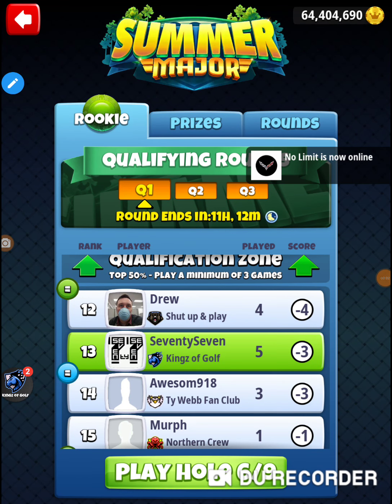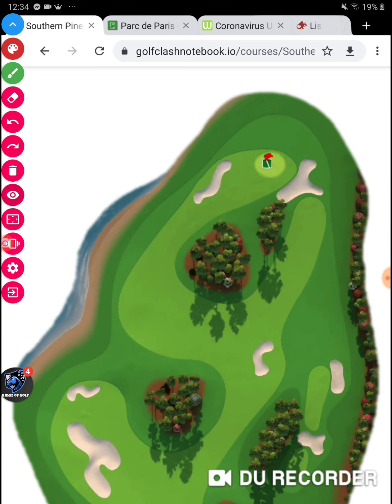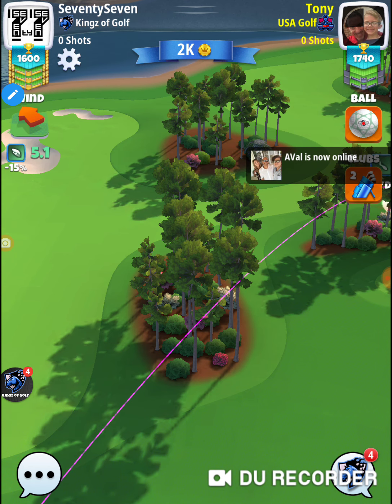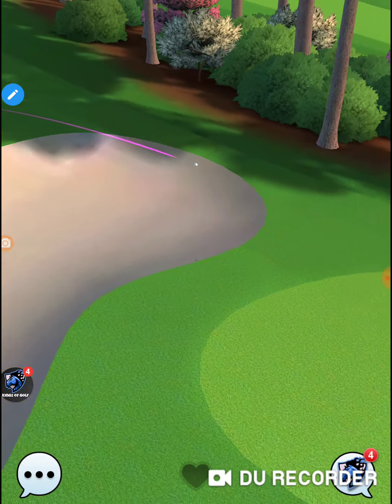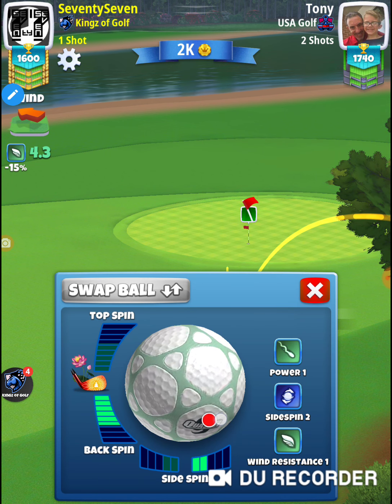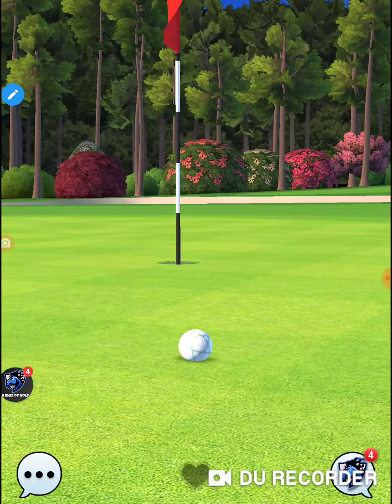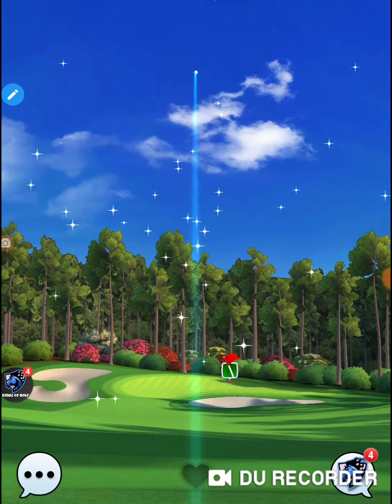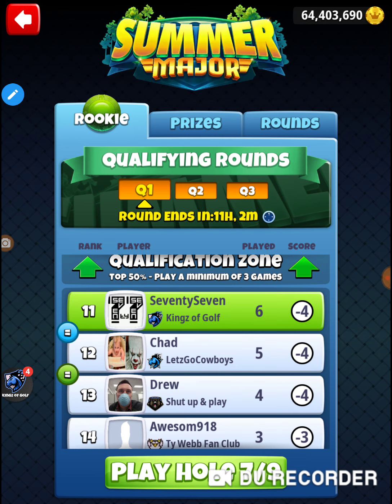Golf Clash 2020 Summer Major Rookie Practice Round Hole 6